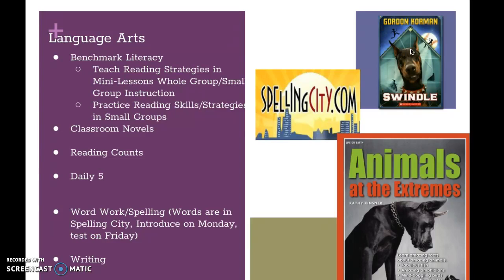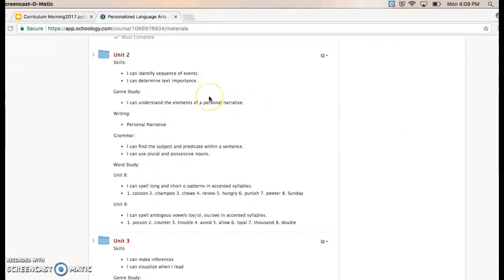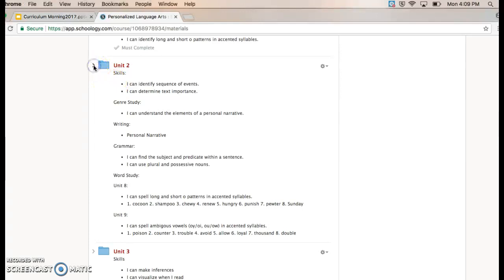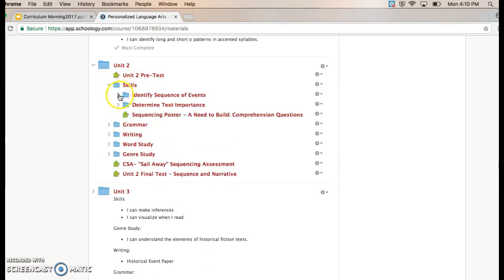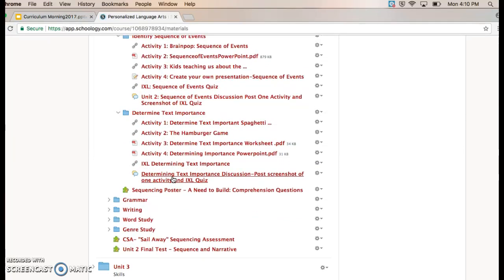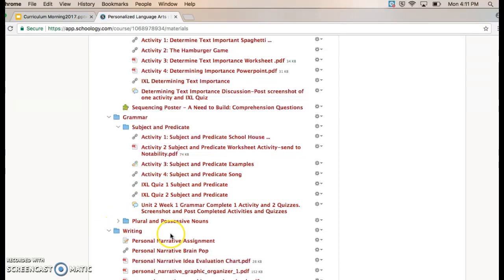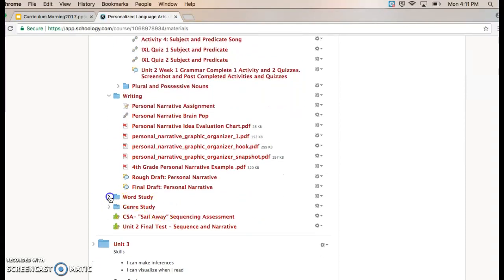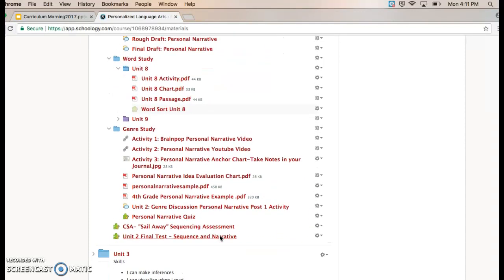4th Grade Language Arts Introduction